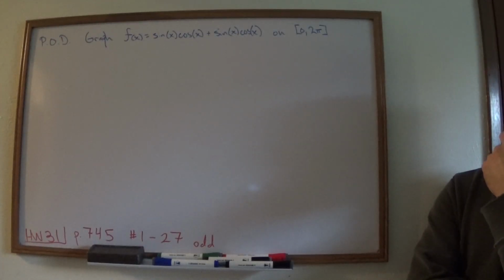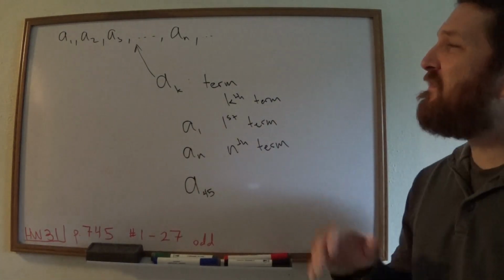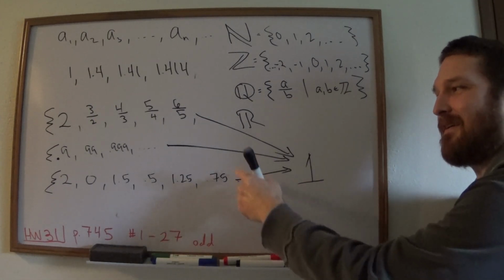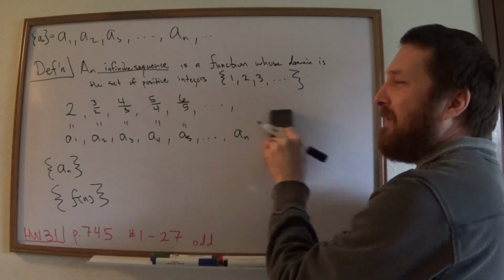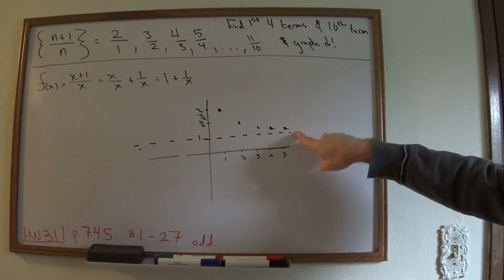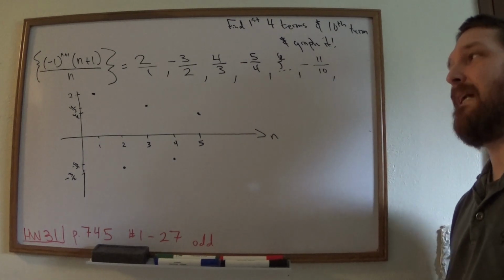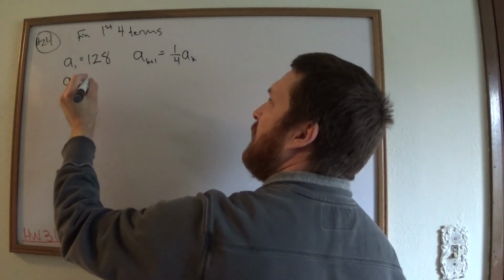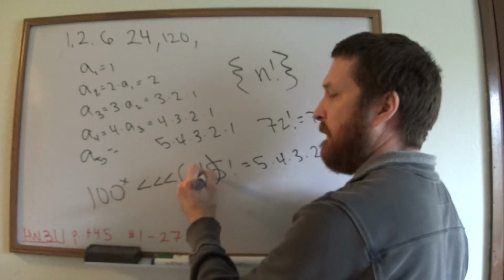Lecture 41 - Infinite Sequences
- Definition and examples of infinite sequences